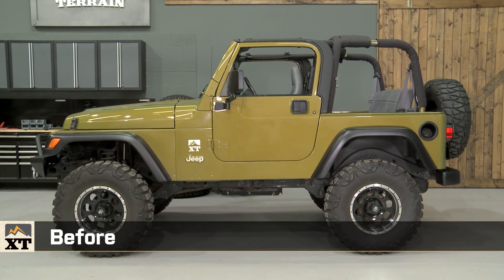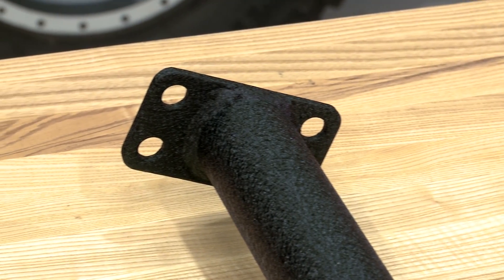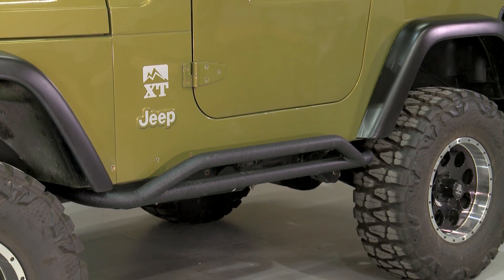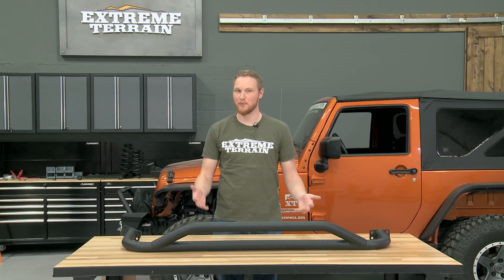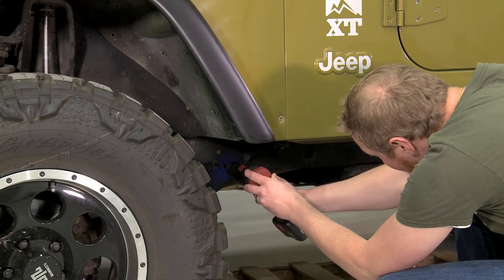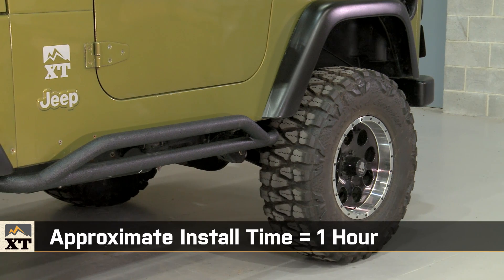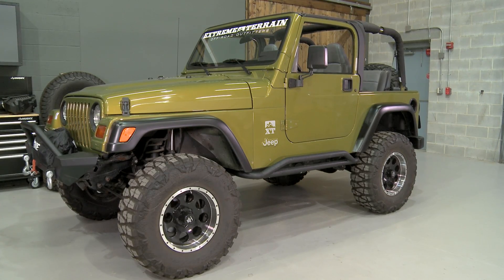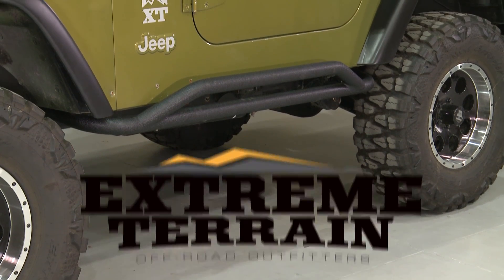Jeep Wrangler RedRock 4x4 Rocker Guard (1987-2006 YJ & TJ) Review & Install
These RedRock 4x4 Rocker Guards will add protection while on the trail or in the parking lot and are crafted from durable stainless steel tubing with a textured black finish.

Looking for some leg protection on the trail and some protection for your Jeep in the parking lot? Maybe you’re looking for a nice step? Check out our review and install of the Jeep Wrangler RedRock 4x4 Rocker Guard for 1987 to 2006 YJs and TJs. These are fairly well built, it’s only downfall being from the way in which they are mounted -- which is why it’s not suggested that you use these as hard core armor for the sides of your Jeep. These will save you a couple of dollars, especially for how well it is built and it’s nice finish. It is covered in a black powder coat which will resist rust and corrosion and will look much better down the road. These are great for light protection, but not much more than that. The installation process is fairly easy, however, the guard is heavy so you will need an extra set of hands -- it should only take an hour and you won’t need any specialty tools. Be sure to check out our review and installation steps and check out the product on ExtremeTerrain.com

Item
MPN# J100184